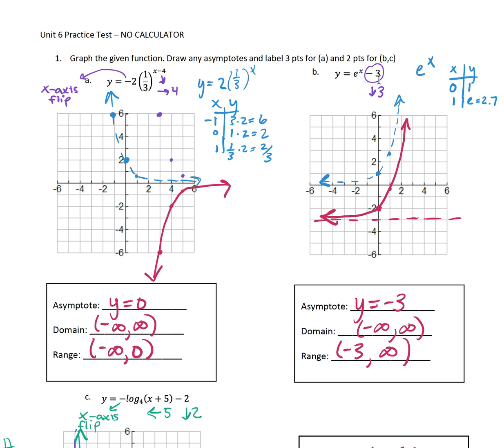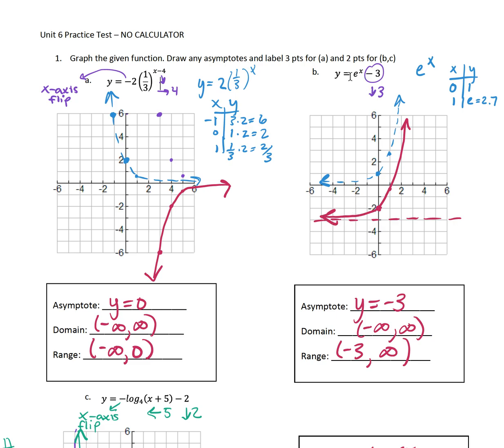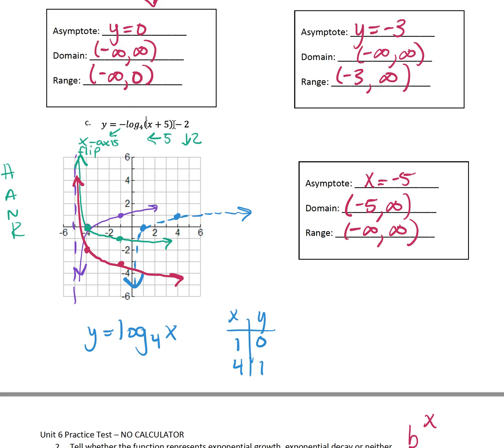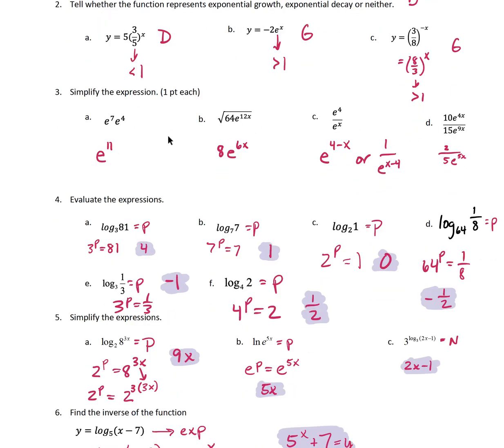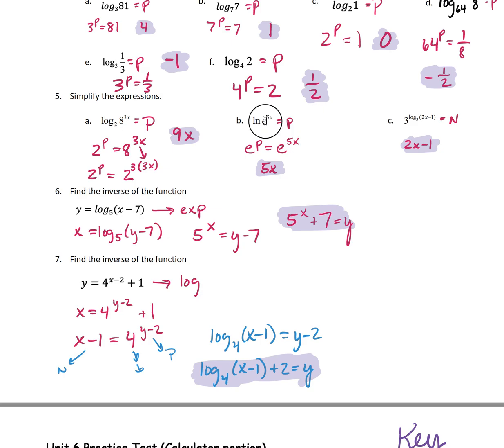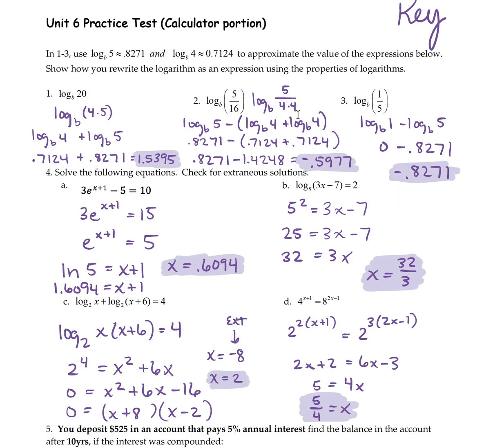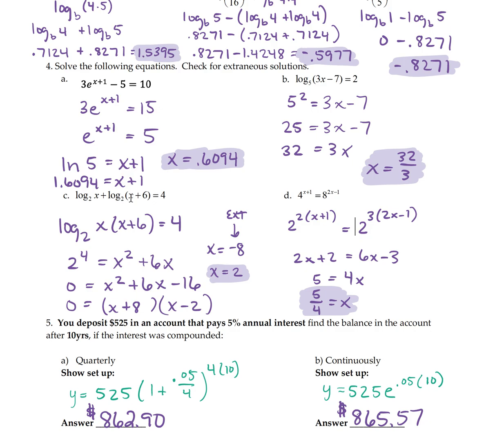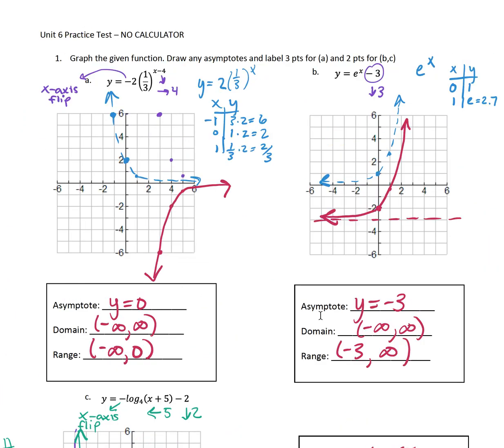Video Guide for Unit 6 Practice Test